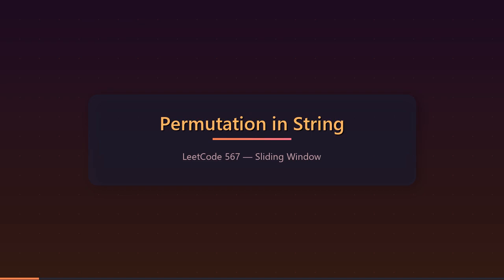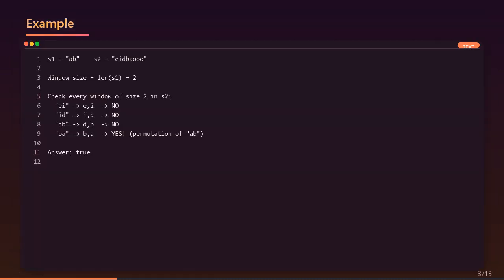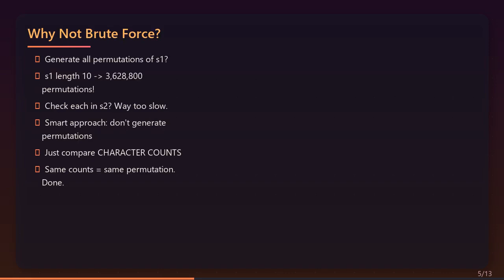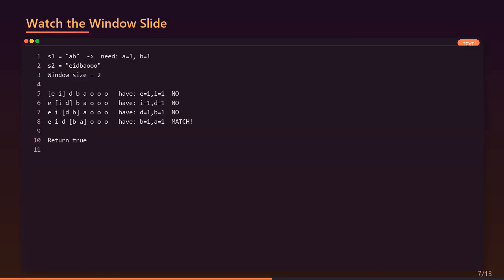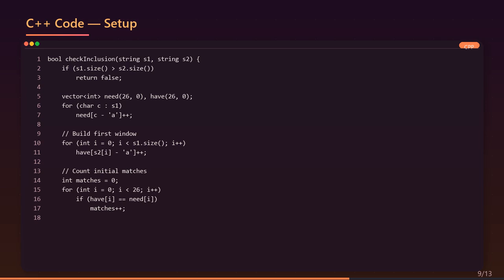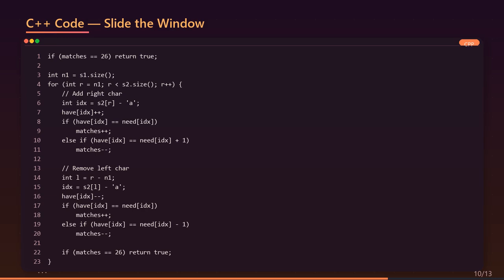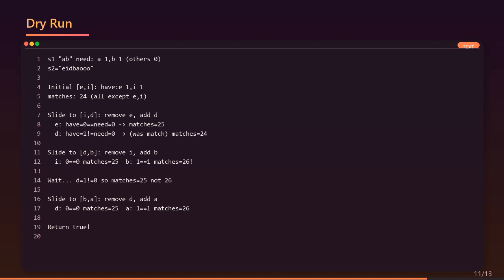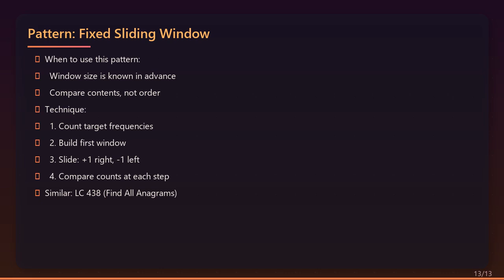Permutation in String 🔥 | LeetCode 567 (Sliding Window Trick)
Struggling with Permutation in String (LeetCode 567)? 🤔

In this video, I explain the sliding window + frequency map approach step by step with simple intuition.